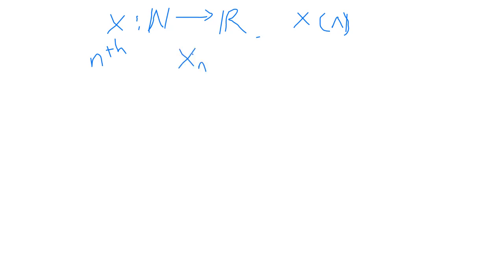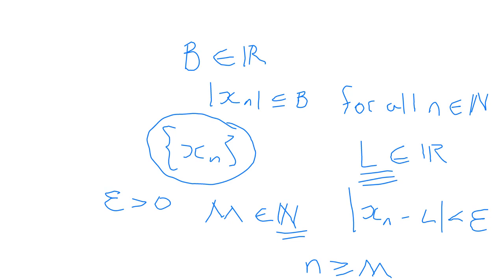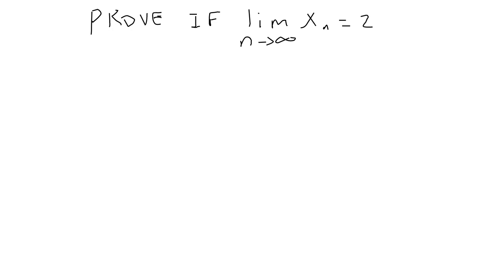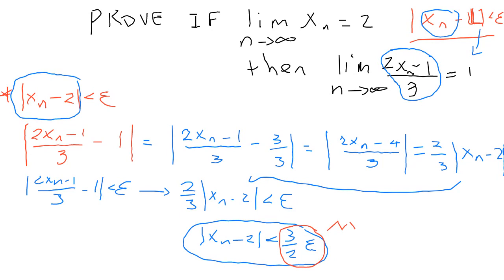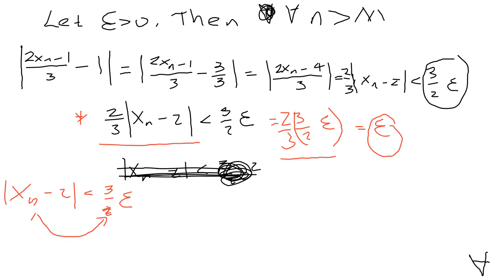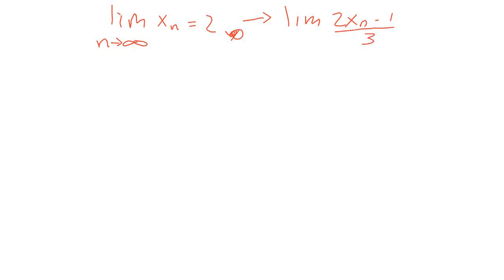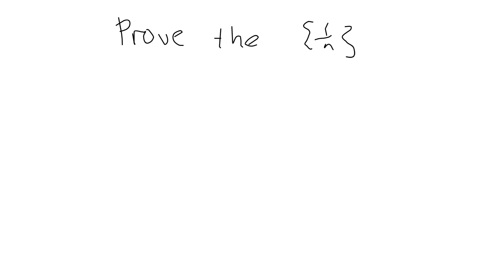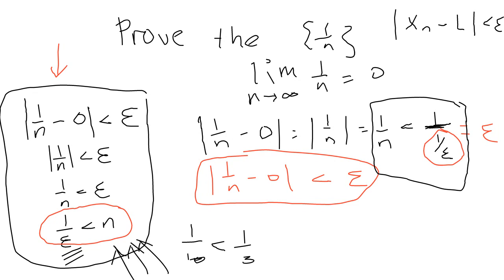Real Analysis - Epsilom Delta Proof